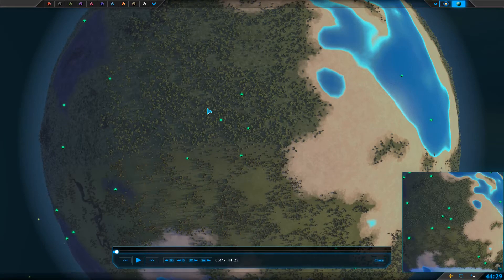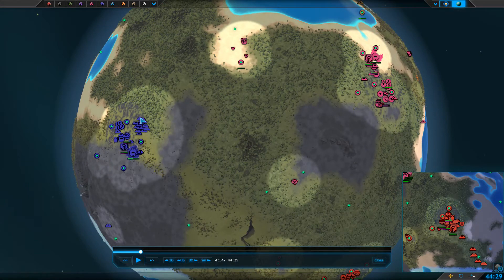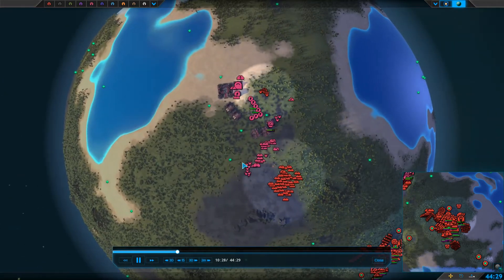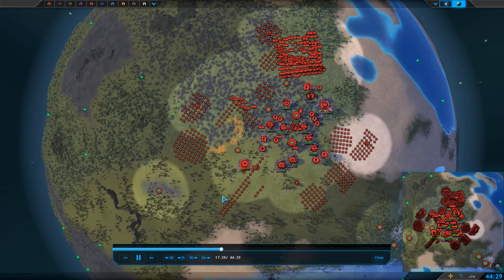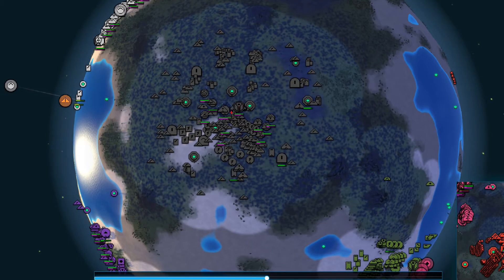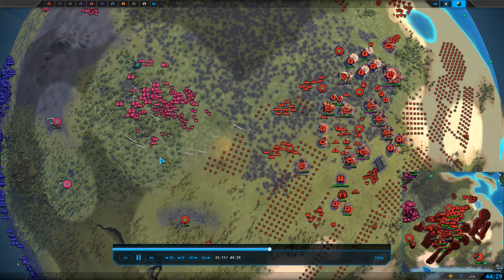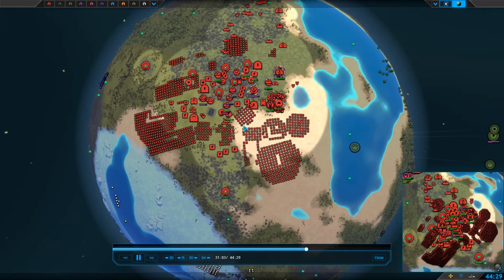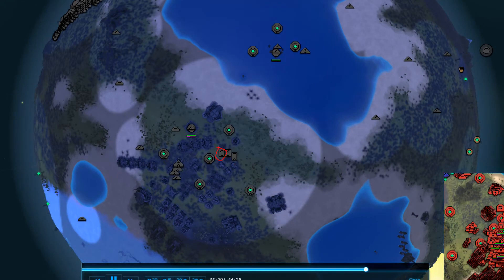Planetary Annihilation #7.0 "Wait... There's a GIRL???" Replay Commentated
There was some talk in the lobby about girls not being able to play video games. That was the FIRST player I eliminated. -Gameg1rl